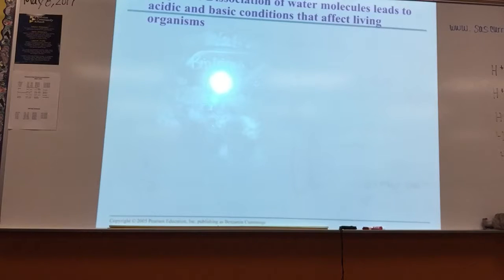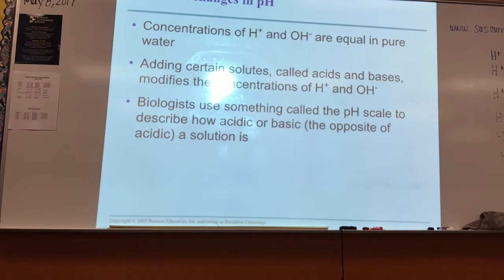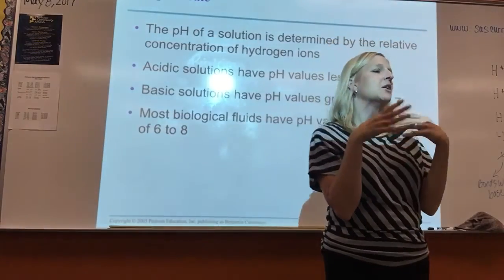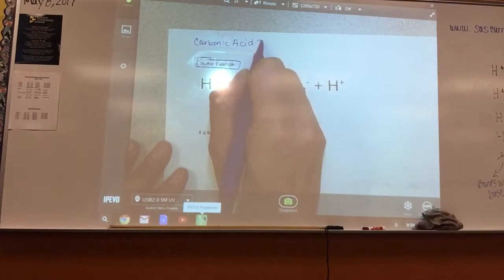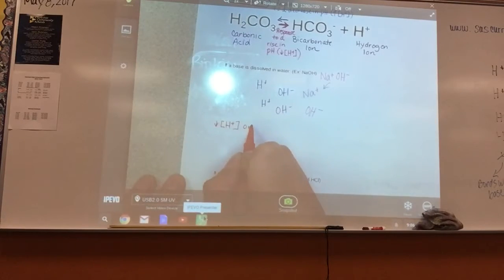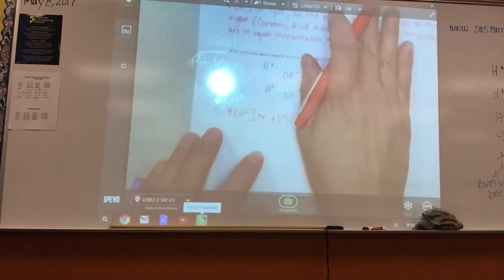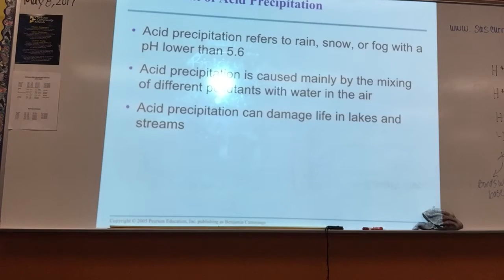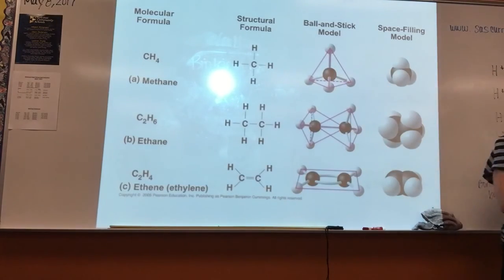9/14/16 AP Ch 3/4